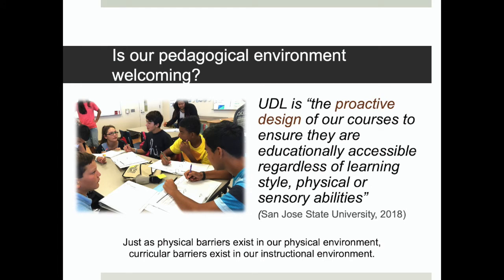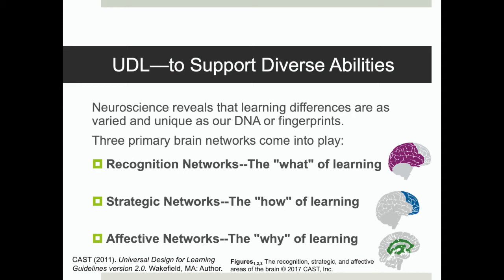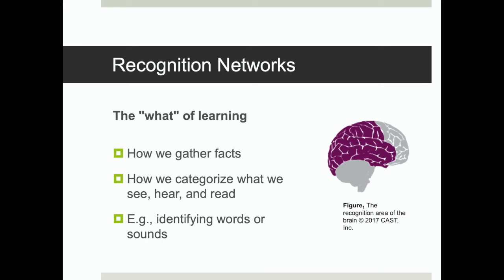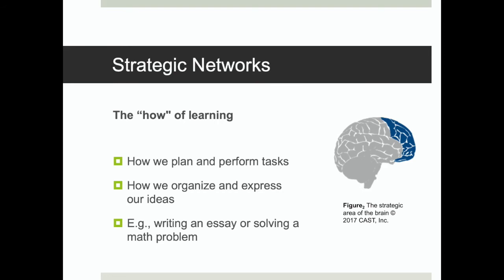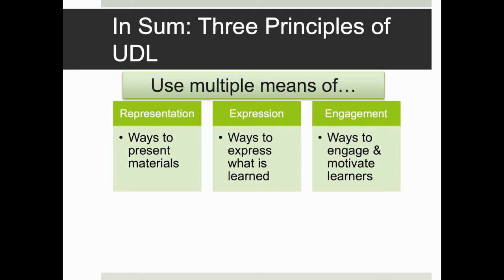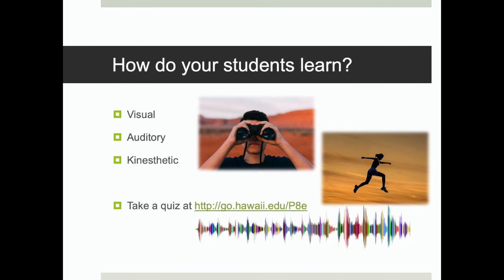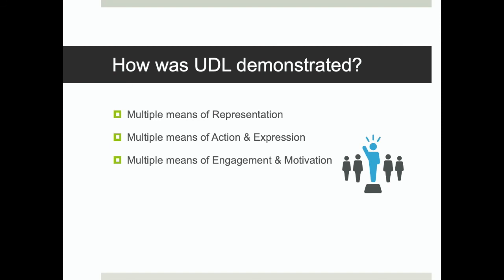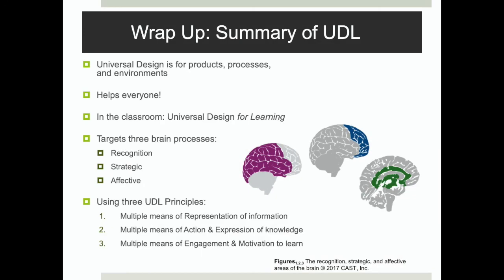KPN 2 Professional Development #3 UDL